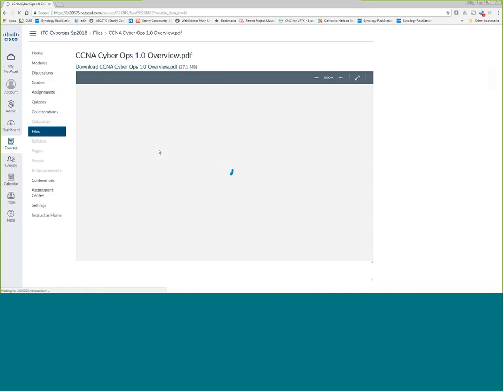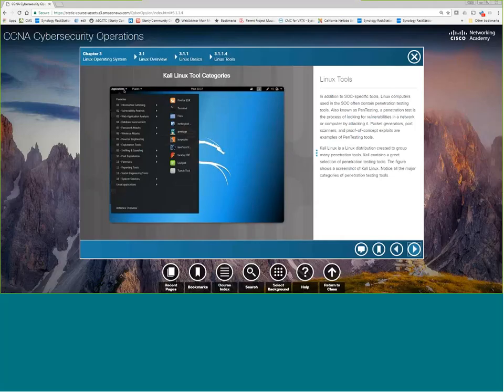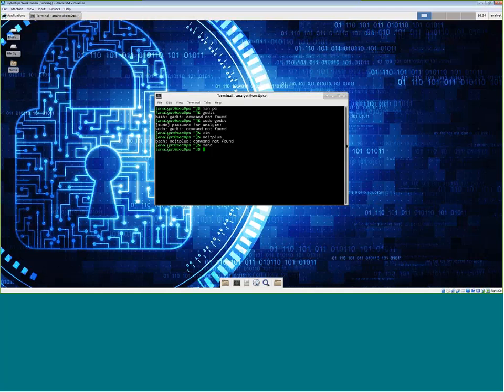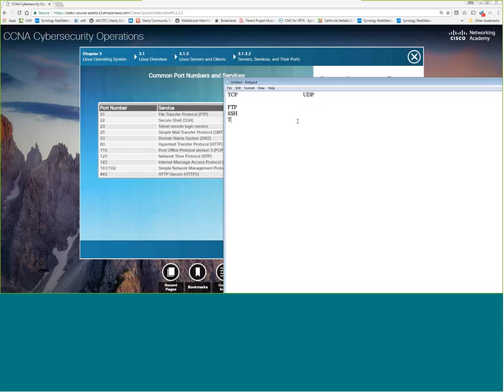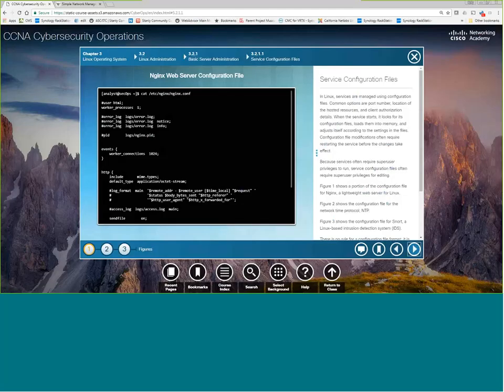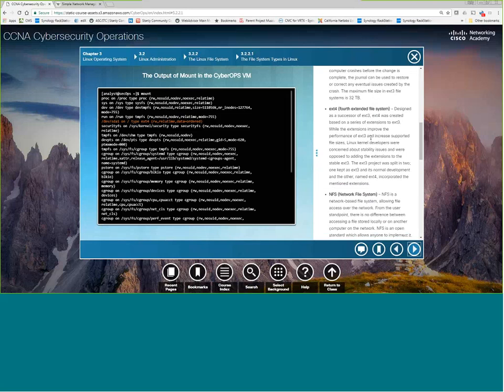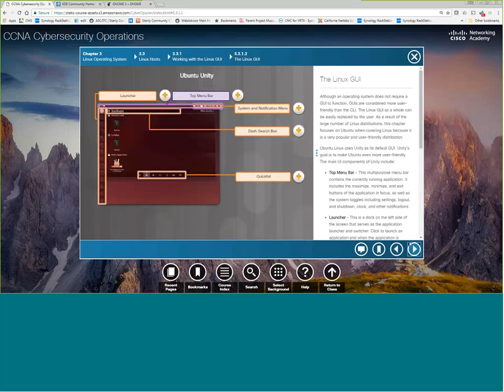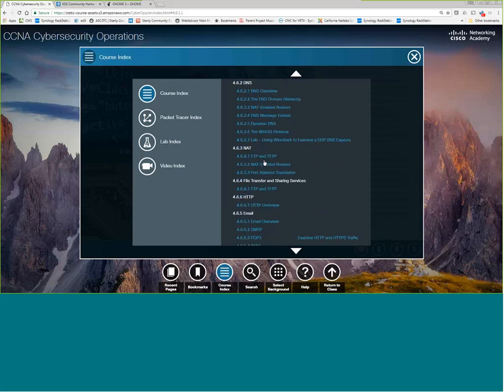CCNA ITC Spring 2018 Cyberops meeting 3/15/18